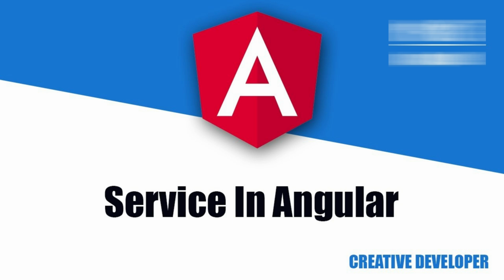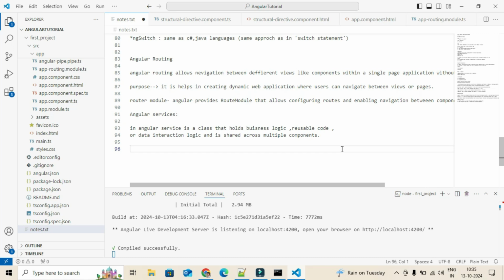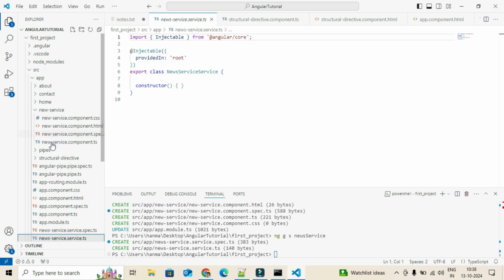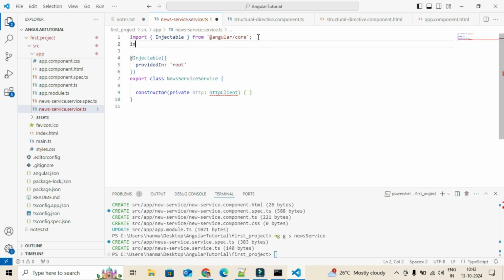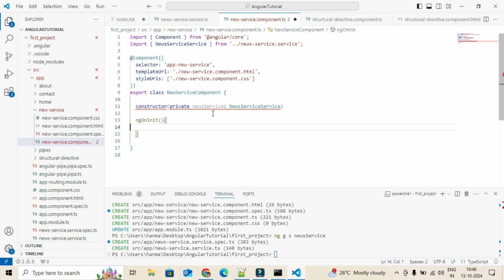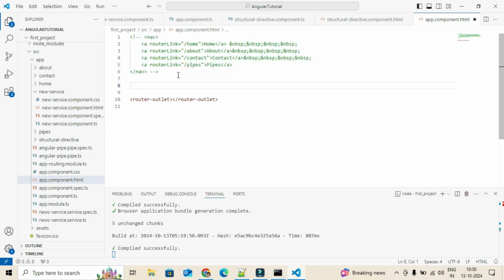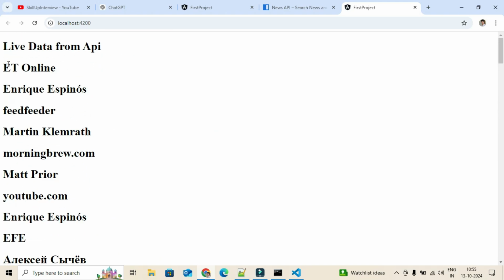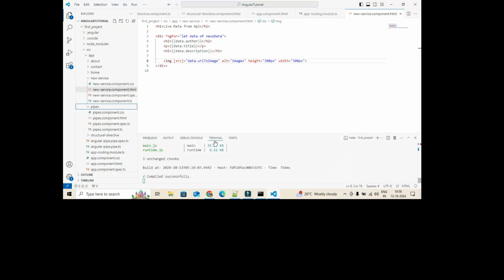Angular Services Explained #9: How to Use Services in Your Angular Projects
In this video, we dive deep into Angular Services, one of the core building blocks of any Angular application. Services help keep your code organized, reusable, and efficient by handling data and business logic separately from your components.

We'll cover:

What Angular services are and why they're essential.
How to create a service from scratch using the Angular CLI.
Dependency injection (DI) and how services are shared between components.
Making API calls using HttpClient within services.
The difference between providedIn: 'root' and other service scopes.
Testing services to ensure they work as expected in your app.
By the end of this video, you'll have a solid understanding of how to create and use services effectively in your Angular projects. Whether you're building small apps or scaling up to complex projects, mastering services is a must! 💻🚀